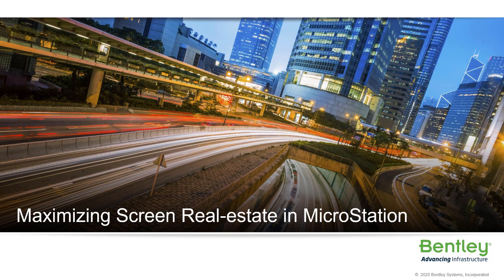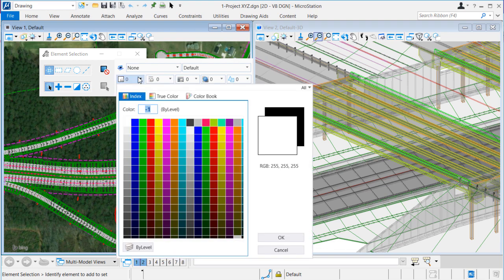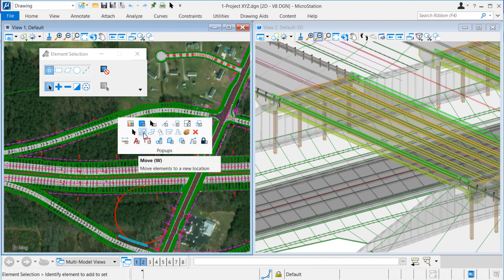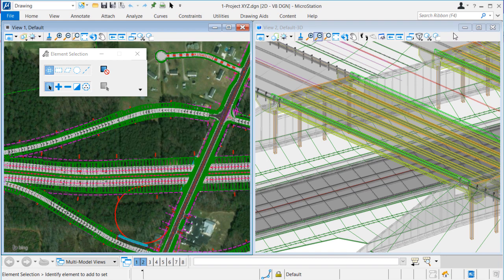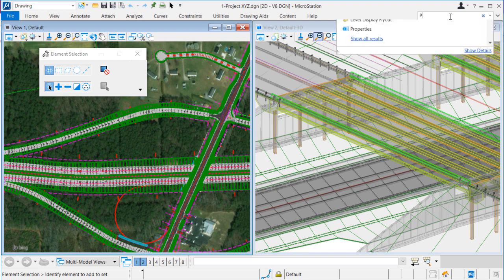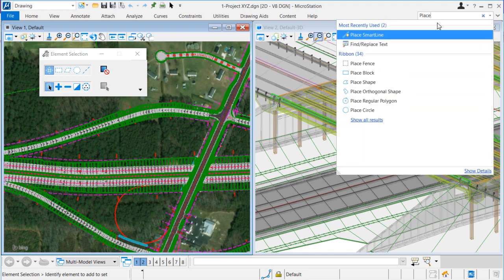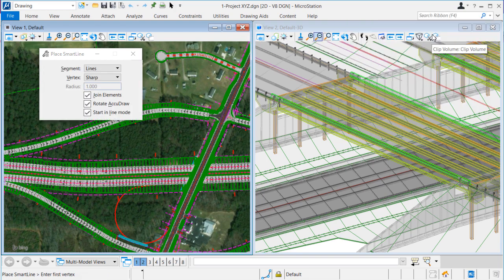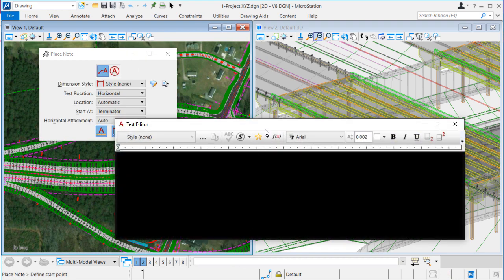Working from Home with MicroStation CONNECT Edition – Tips to Maximize your Screen Real-Estate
In this video you will find tips and tricks on how to utilize your screen space efficiently while working with MicroStation CONNECT Edition.